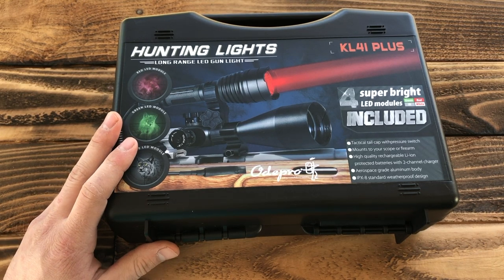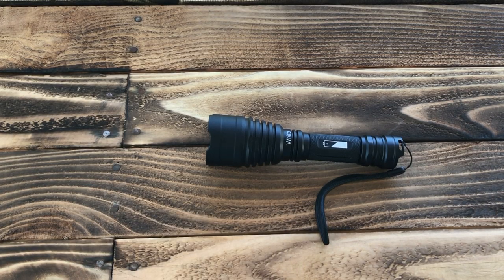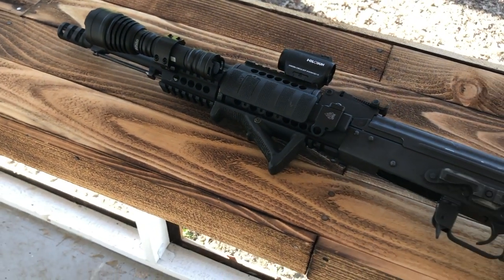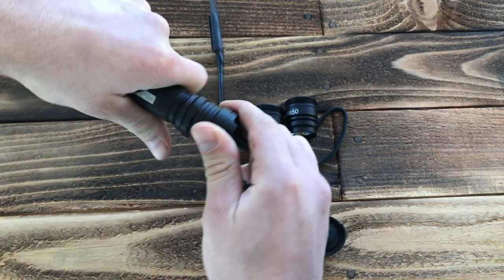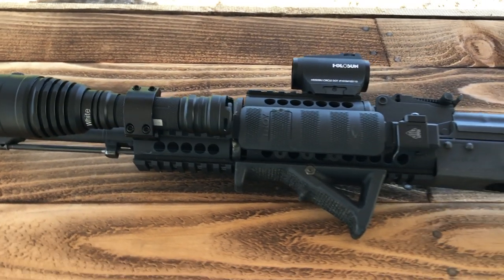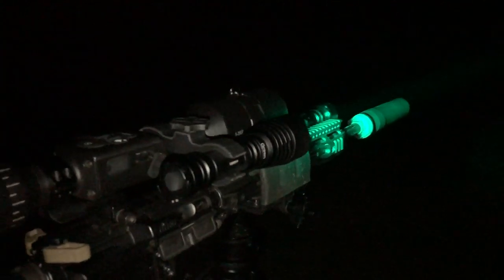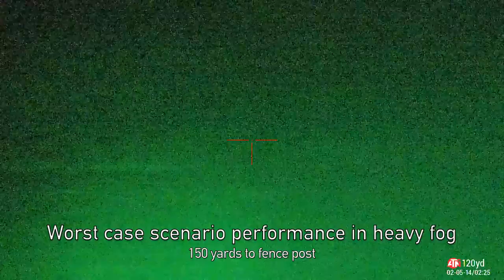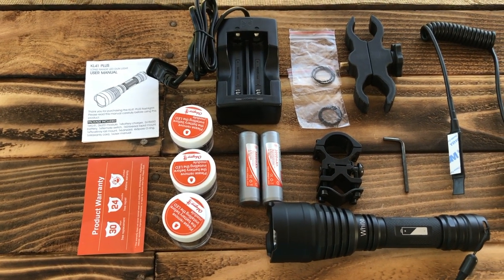The MOST Versatile Flashlight/Weapon Light EVER?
Overview of the Odepro KL41 Plus hunting light kit.

ATN X Sight 4K Pro Night vision used

Support the 4MR Ranch Channel by:
1) Giving this video a thumbs up
3) Leaving your feedback in the comments
4) Sharing this video

Camera I use

Microphone I use